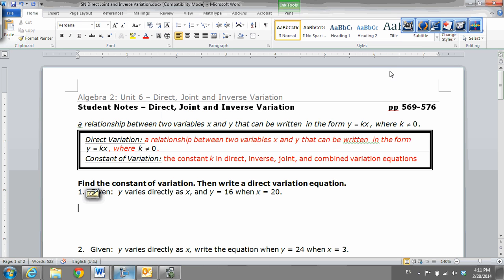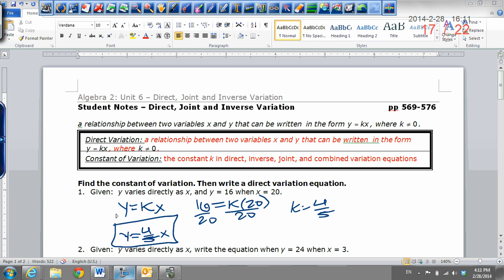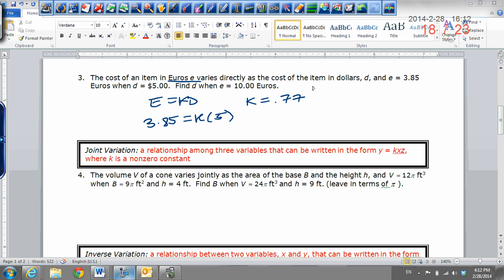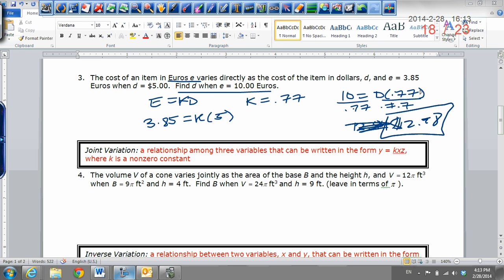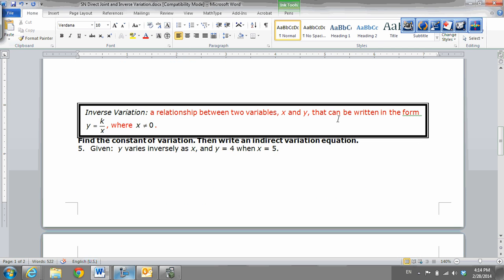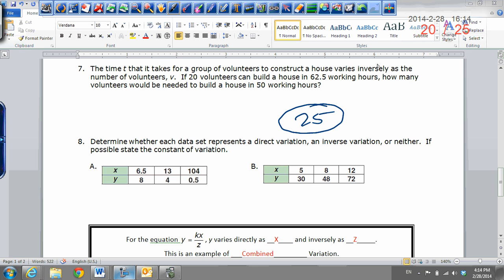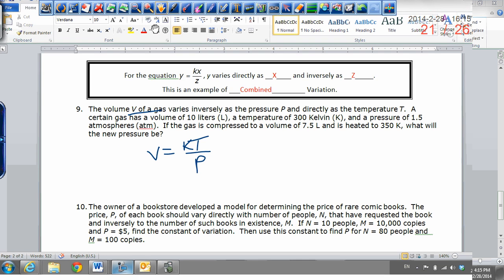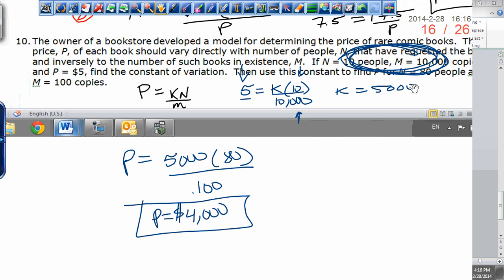Direct, Joint, & Inverse Variation Alg 2